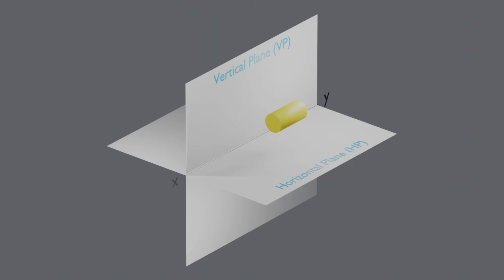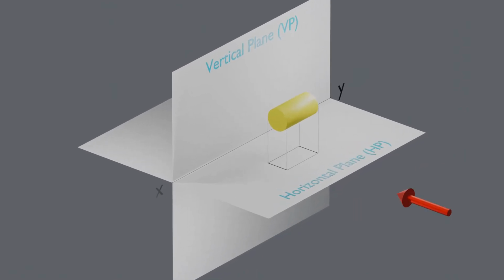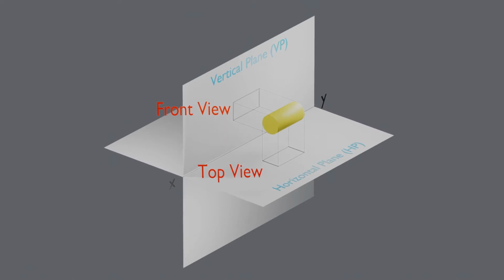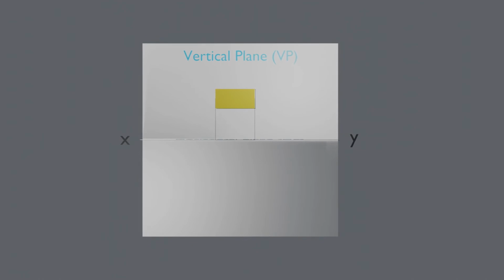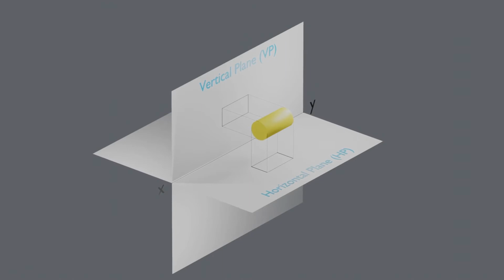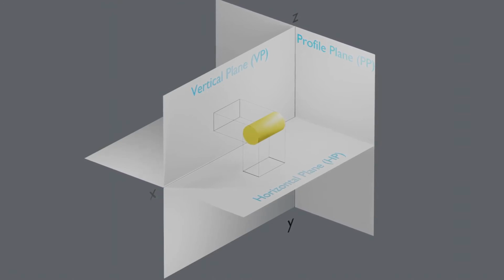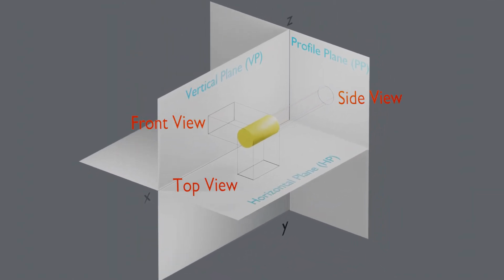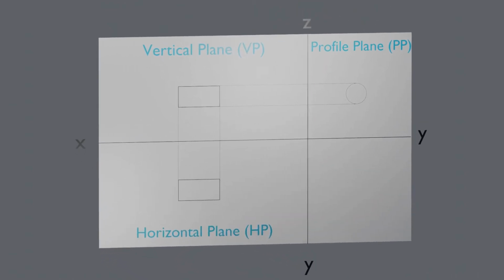Basics of orthographic multivew projection - part 2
In this video the basic steps for drawing the three views (Top, front and side views) of a simple solid object is explained.